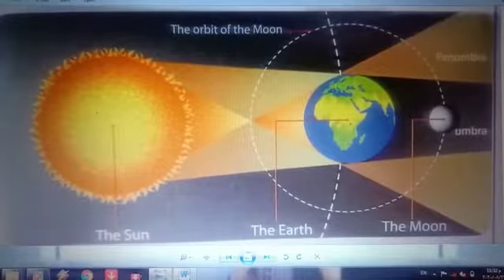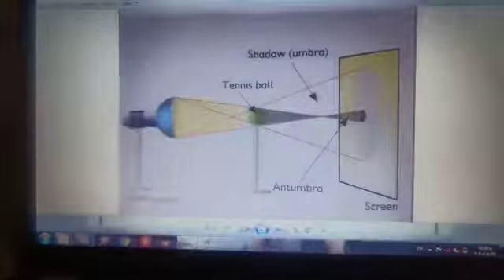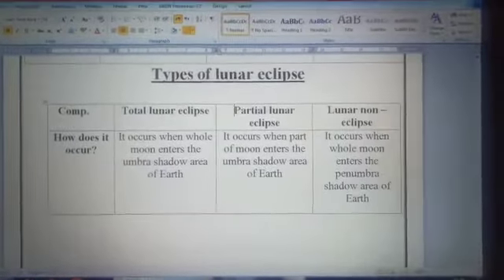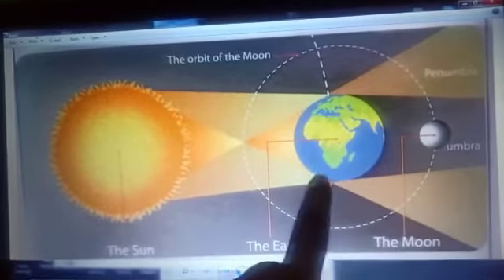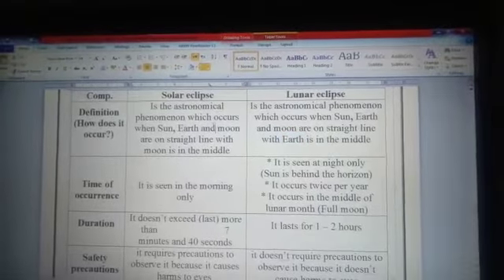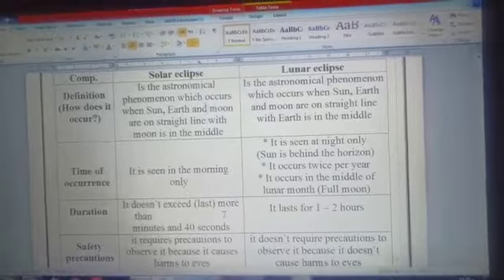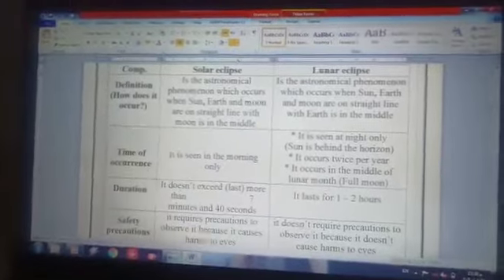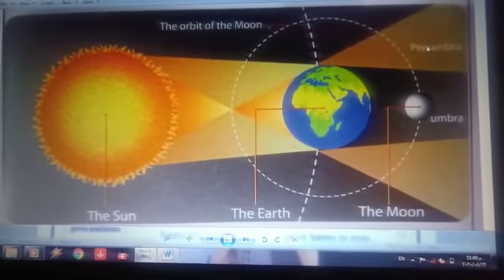Sience JR 6 Part 1